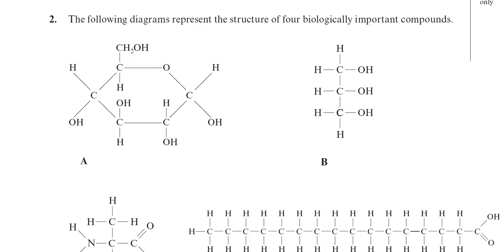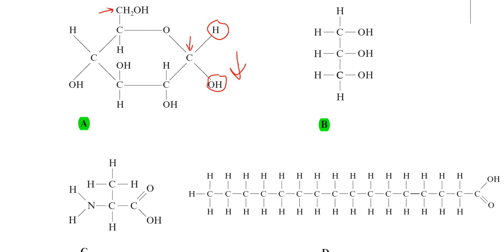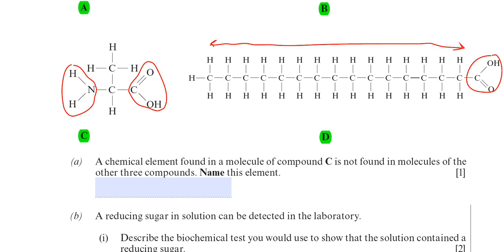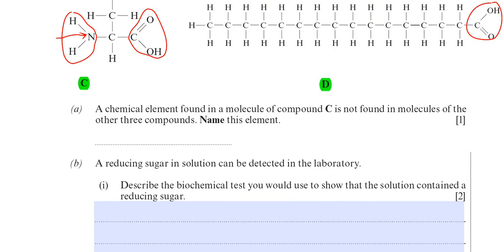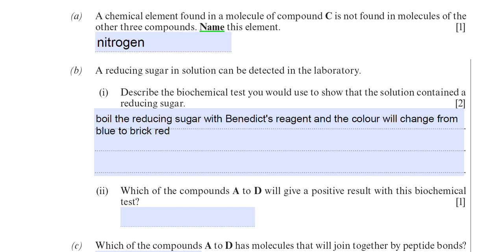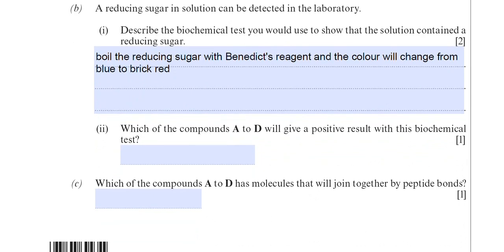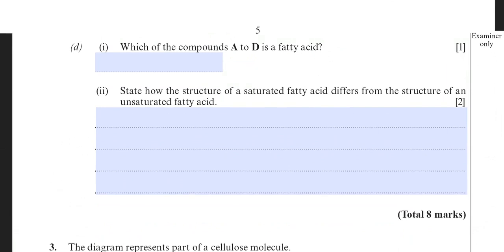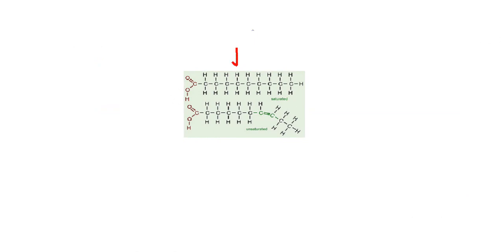How to answer A-Level biology questions on proteins carbs & lipids for WJEC and EDUQAS exam boards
In this video I explain how to answer A-Level biology questions on Proteins, carbohydrates and lipids

Protein past paper questions for WJEC and EDUQAS
Lipids and phospholipids past paper questions for WJEC and EDUQAS